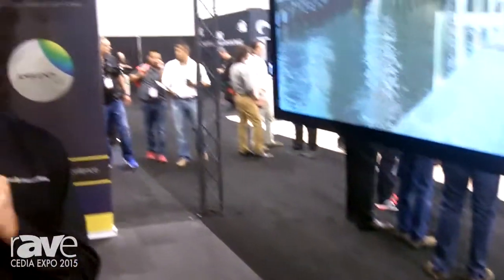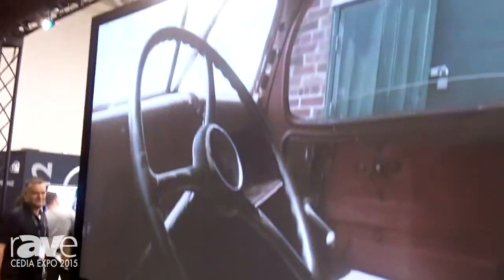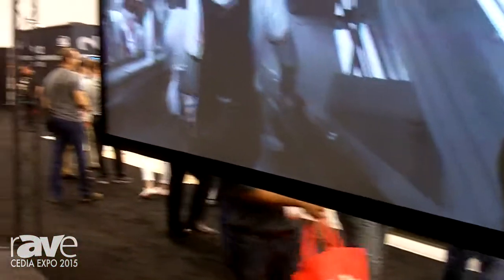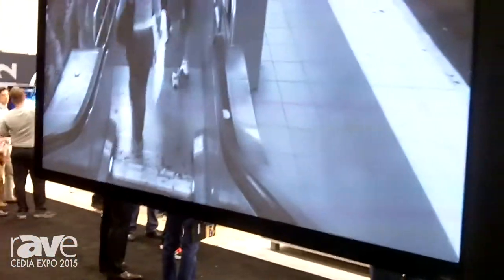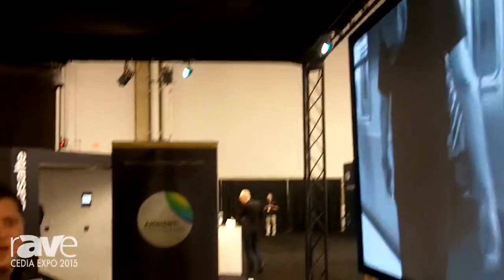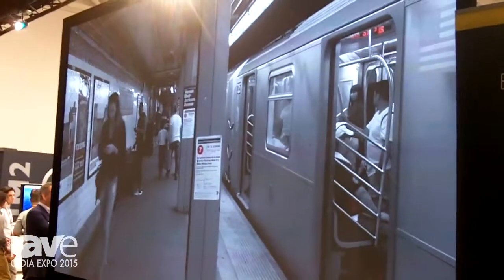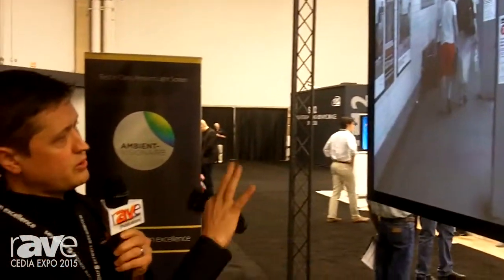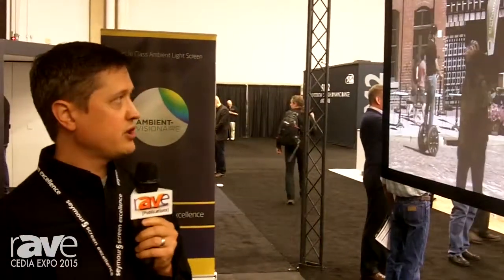CEDIA 2015: Seymour Screen Excellence Shows Radiant Gray Scatter Screen With 180-Degree Viewing Con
CEDIA 2015: Seymour Screen Excellence Shows Radiant Gray Scatter Screen With 180-Degree Viewing Cone